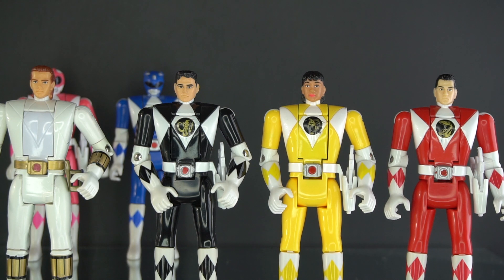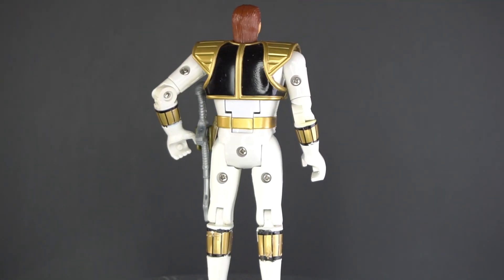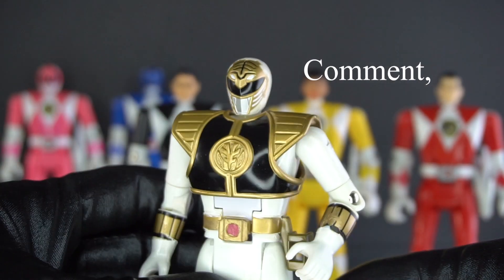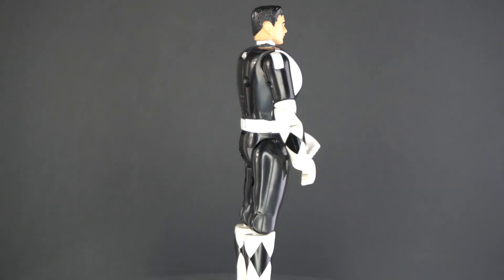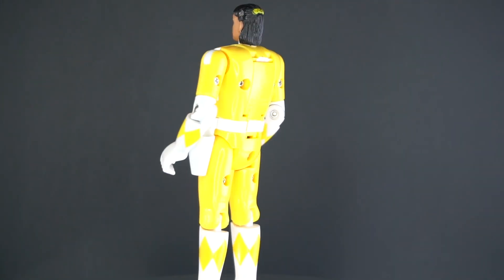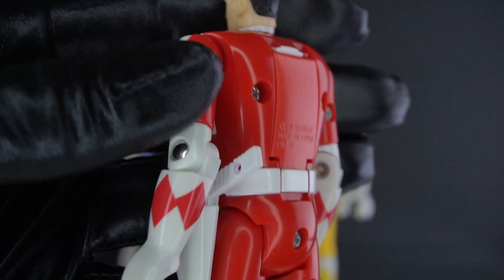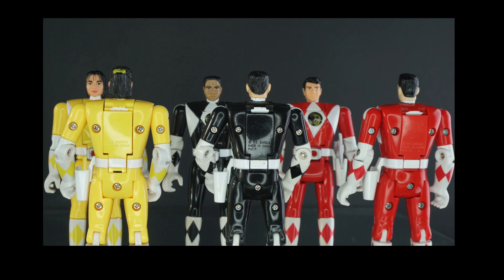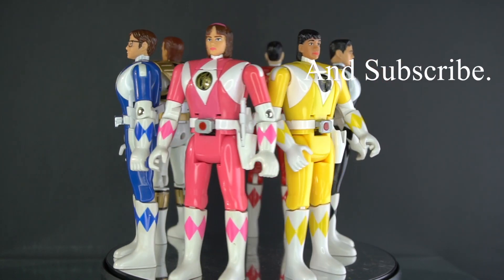1993 Flip head figures - Mighty Morphin Power Rangers Season 2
**Intended For Adult Collectors**

This is a continuation of last week's review of the 1993 Mighty Morphin' Power Rangers flip head figures. This time we have the figures of season two.

In my opinion, I still think these figures head sculpts are more accurate than those of the Hasbro Lightning collection figures.